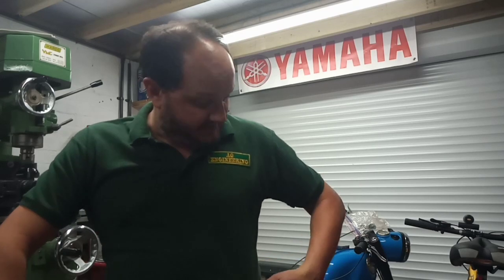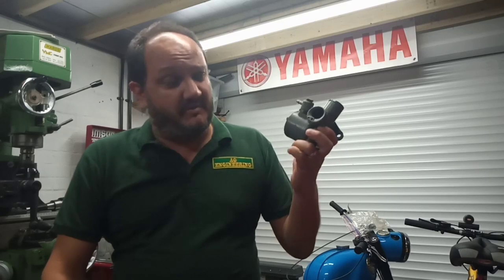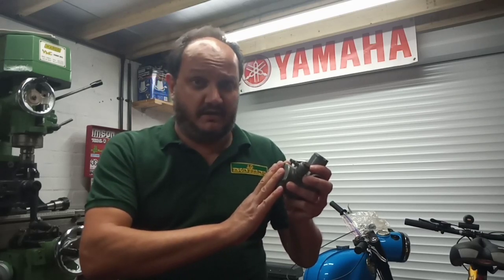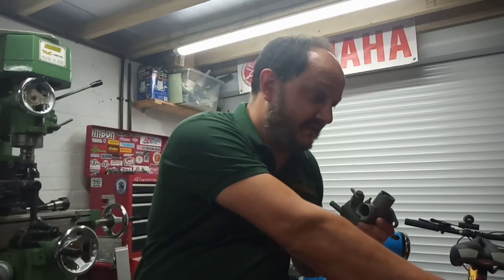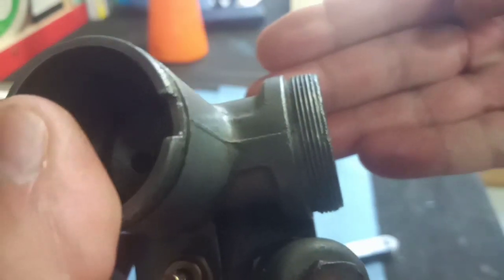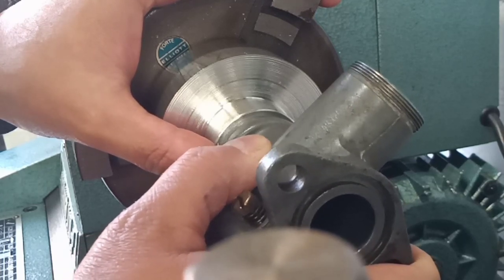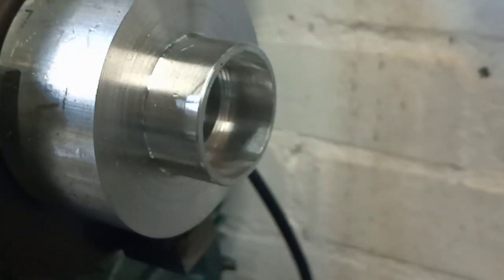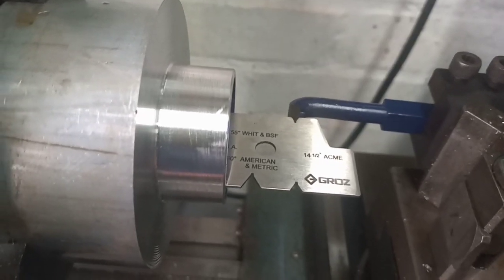Amal Monobloc Gremlins! Fixing Leaks and Machining an Adaptor Ring on the Maximat Lathe.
In this video I sort out some Amal Monobloc Carburettor gremlins, the perennial leaky Float Chamber and a leaky Main Jet Block.

I also machine up an Adaptor Ring to fit the Air Filter Housing, which turned out to be a little bit too large.

For detailed instructions on resurfacing the Amal Monobloc Float Chamber Covers, check out my good friend Ade's channel, AG Engineering:

'Monobloc Float Chamber Covers'

Best wishes,

Dean.